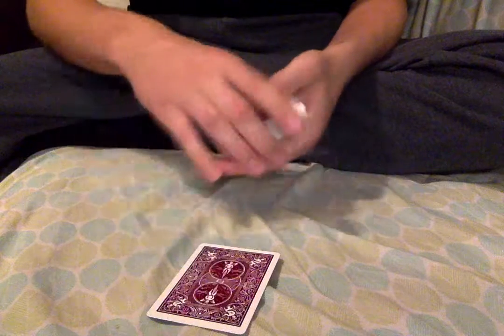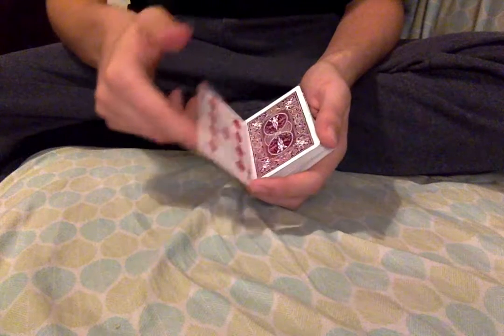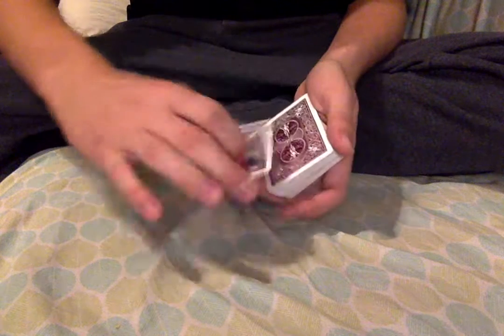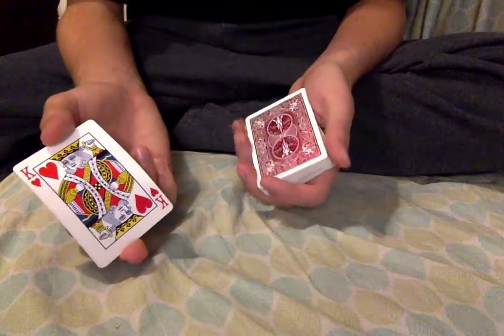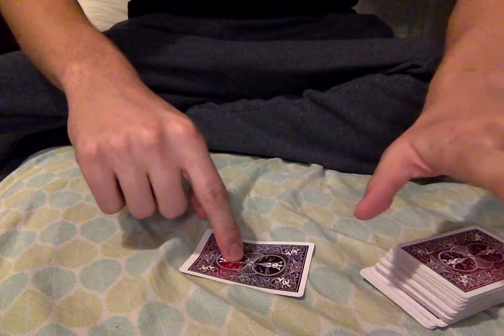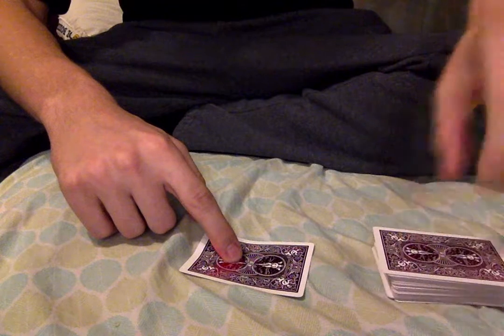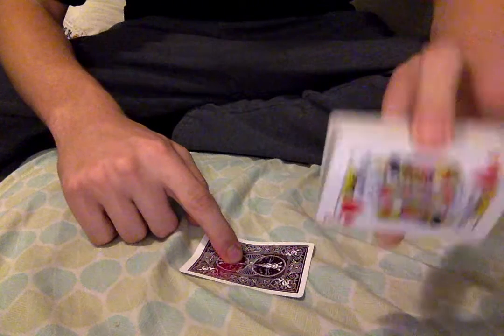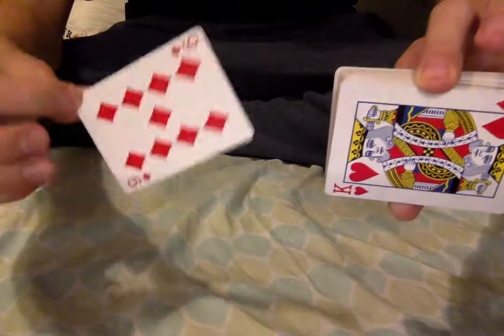Dumb Beginner Magic Trick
I made up a magic trick because apparently I have way too much free time.